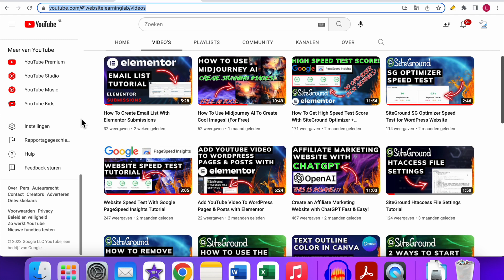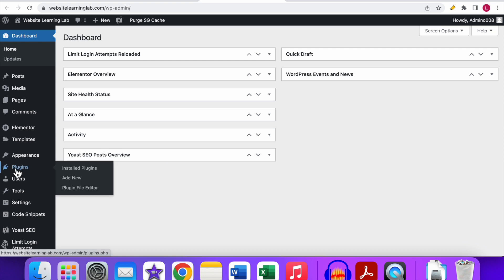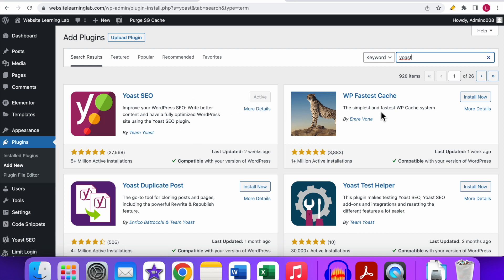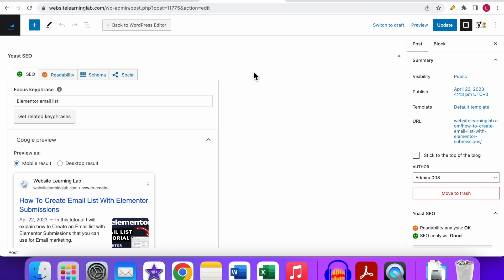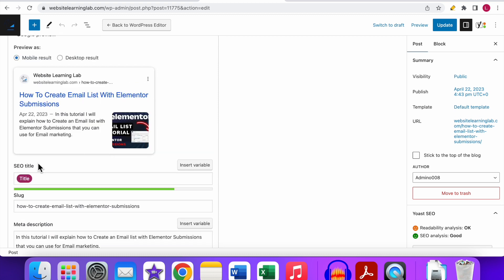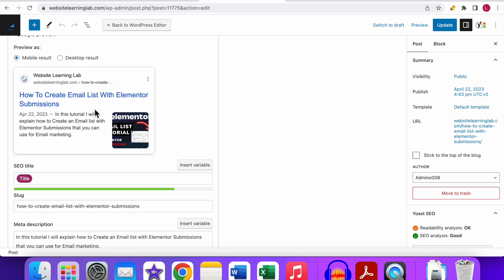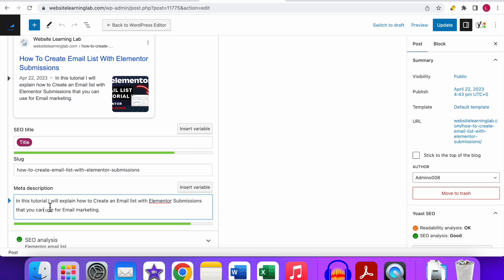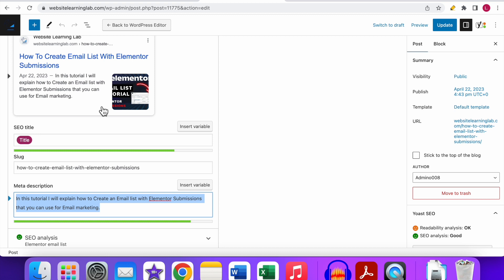WordPress Meta Tags For SEO With The Yoast SEO Plugin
Welcome to this tutorial on Meta tags for WordPress websites! If you're new to website building, you may have heard about Meta tags but aren't sure what they are or how they can benefit your website.

In this video, i'll explain what Meta tags are and why they're important for your WordPress site. i'll also show you how to add 3 important Meta tags that you can easily manage with the Yoast SEO plugin.

By the end of this tutorial, you'll have a clear understanding of how Meta tags work and how to use them to improve your site's visibility and user experience. Let's get started!

Robots.txt file default settings:
User-agent: *
Disallow: /wp-admin/
Allow: /wp-admin/admin-ajax.php

Robots.txt file exclude site from crawlers search engines:
User-agent: *
Disallow: /

Robots.txt file exclude individual pages/posts from crawlers search engines:
User-agent: *
Disallow: /website-speed-test-with-google-pagespeed-insights-tutorial
Disallow: /add-youtube-video-to-wordpress-pages-posts-with-elementor